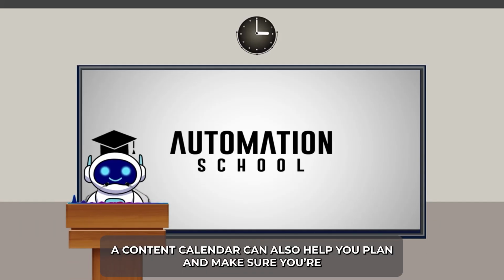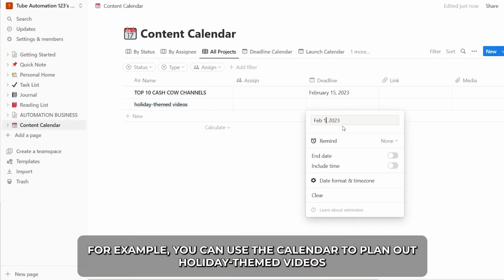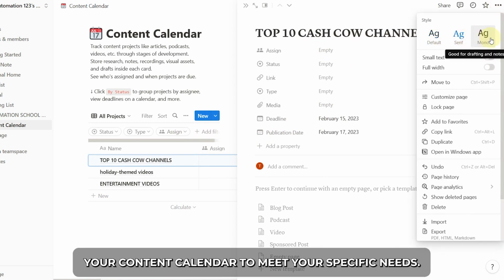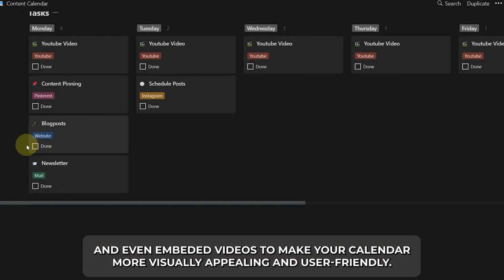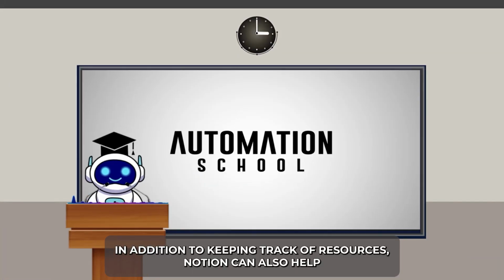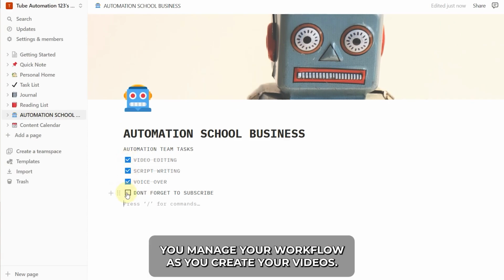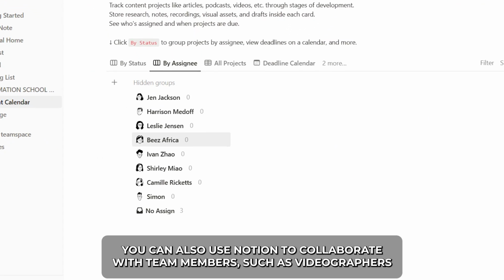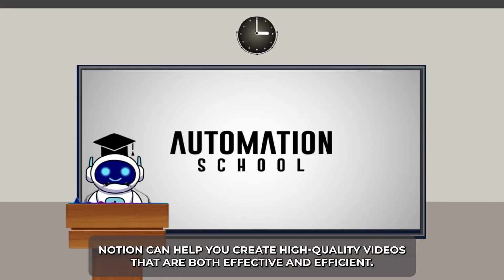How to Use Notion for Youtube Automation | Cash Cow Channel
Ready to scale your Cash Cow Channel using the one and only Notion? How do you do it, and where do you start? 🤔

We provide a comprehensive youtube automation tutorial on how to use Notion 2023 for youtube automation. Notion is a powerful tool that allows you to organize and manage your content, collaborate with team members, and automate many of the tedious tasks involved in creating and publishing videos for youtube automation. The video walks you through how to set up a Notion 2023 workspace for your cash cow channel, create templates for your youtube automation ideas and scripts, and automate your publishing schedule using Notion's powerful features. If you're looking to make money online through youtube automation, then this youtube automation tutorial is a must-watch. In this video, we show you how to use Notion 2023 to streamline your youtube automation workflow and maximize your revenue potential. With Notion's powerful features and expert advice for a cash cow channel, you'll be able to turn your automation channel into a profitable youtube cash cow.

This channel covers topics such as Youtube Cash Cow, Youtube Automation, Youtube Automation Niches, Youtube Automation Tutorials and Highlights. Use the hashtags: